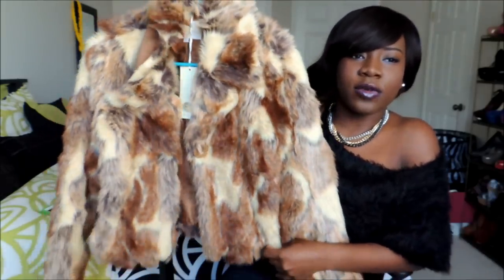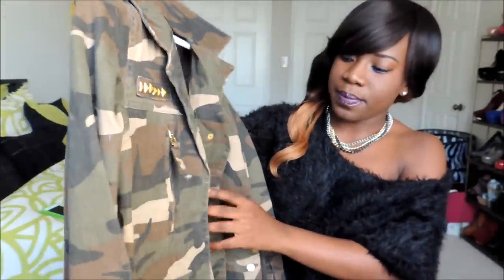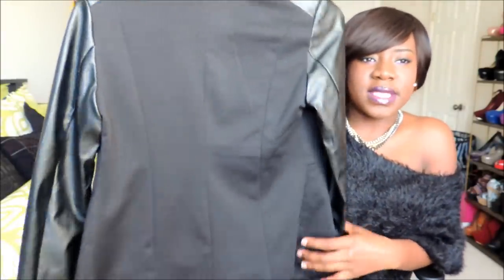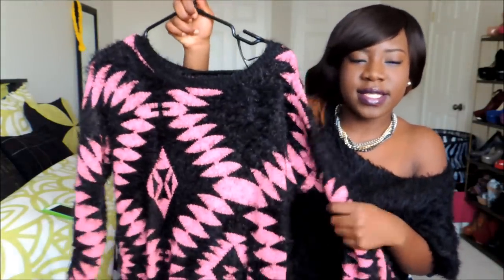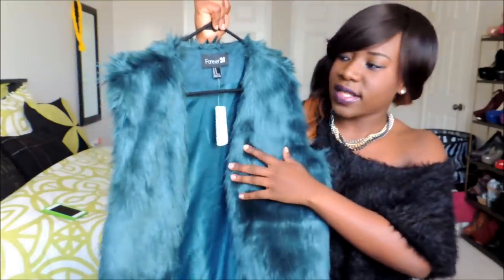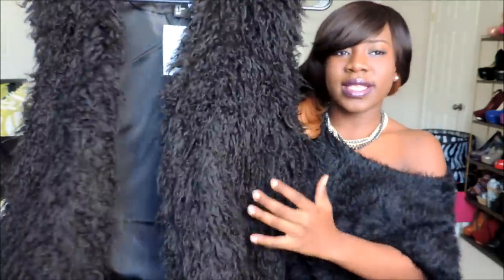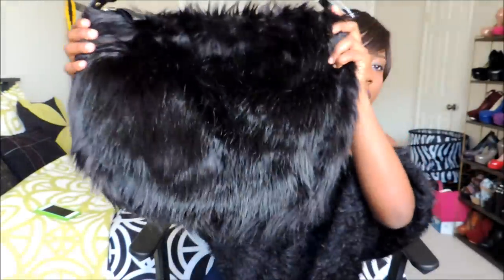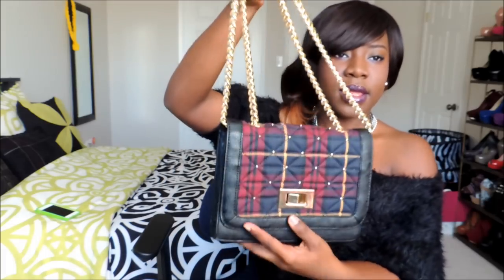Winter Haul: Faux Fur Vest/Coat/Jacket, Over-the Knee Boots, Sweater Dress.